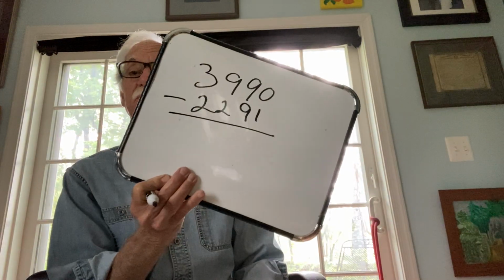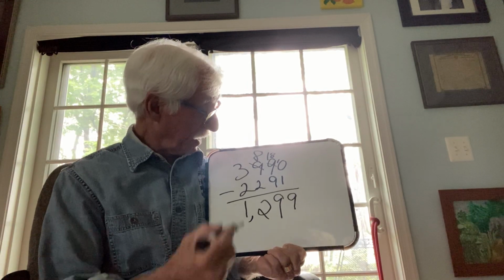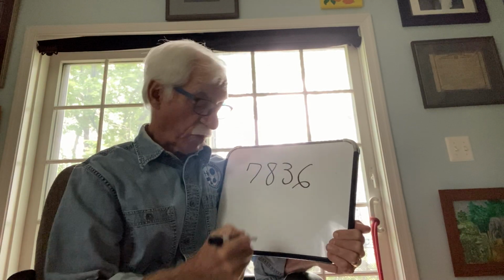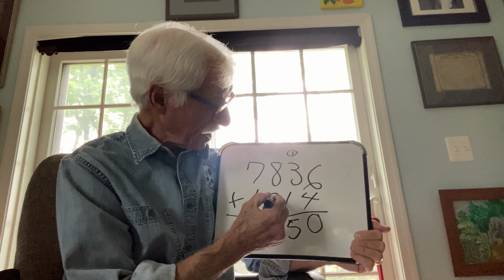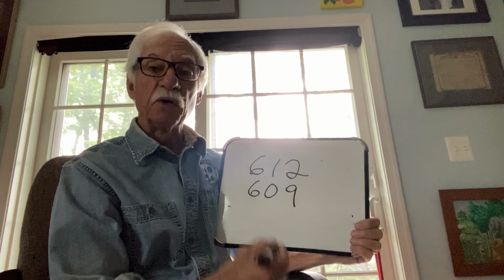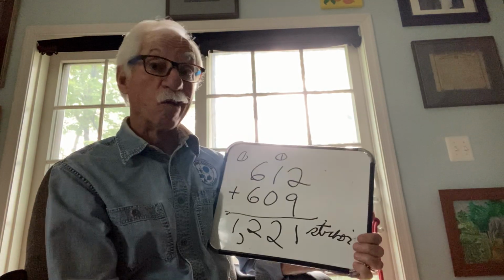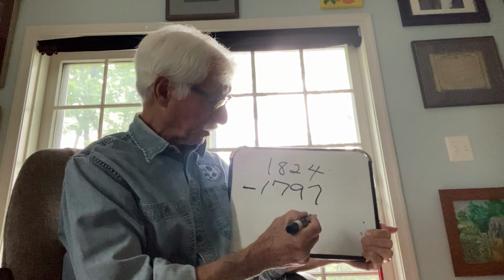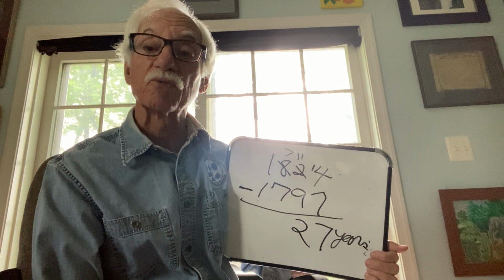Mental Math Lizzards